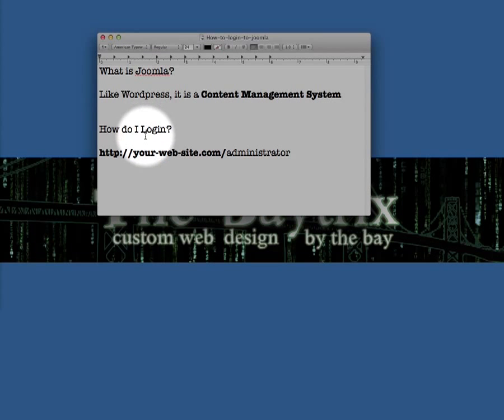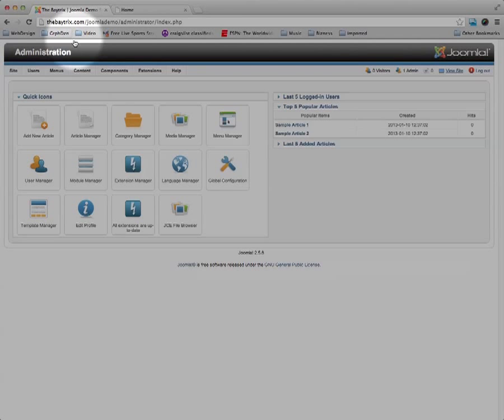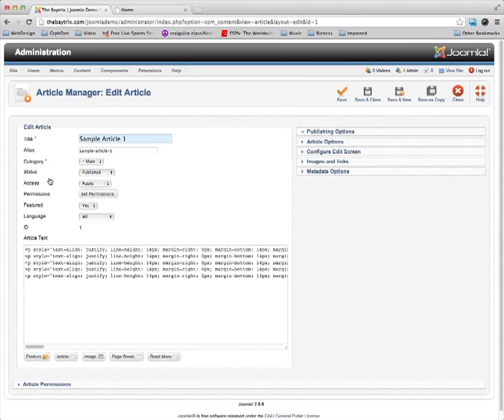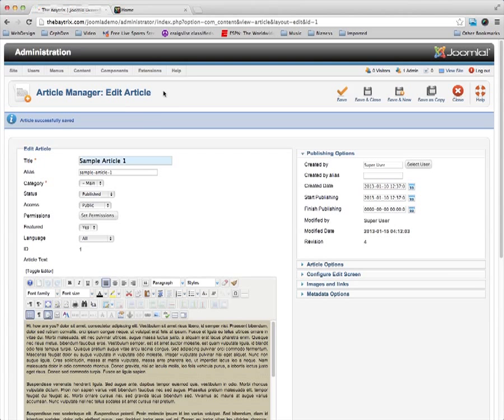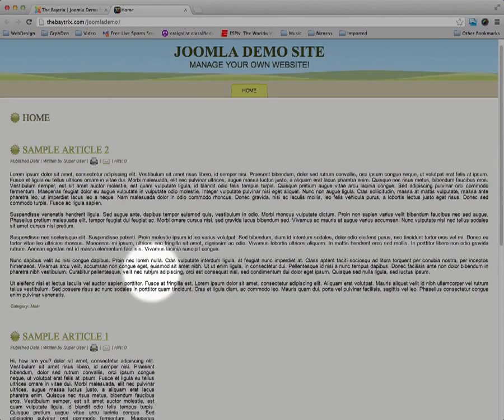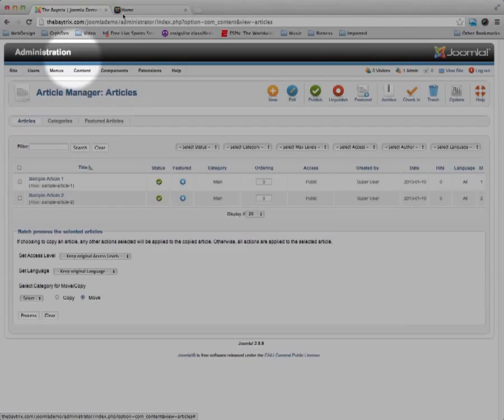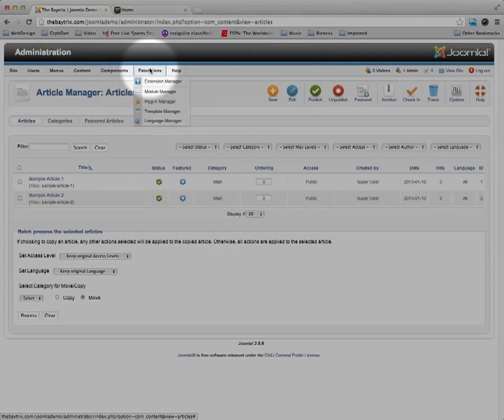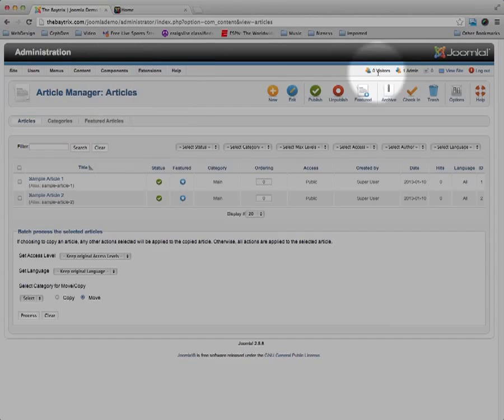Introduction to Joomla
This is a video tutorial by The Baytrix Web Design that gives you a tour of the backend of a Joomla website. This is a great video for beginners to Joomla, who want to learn about the general look and feel of a content management system.